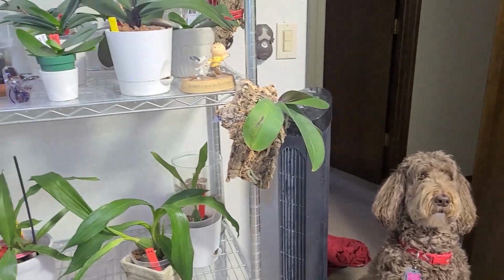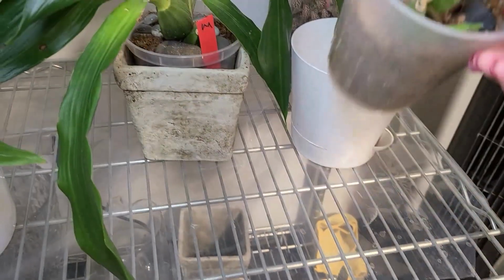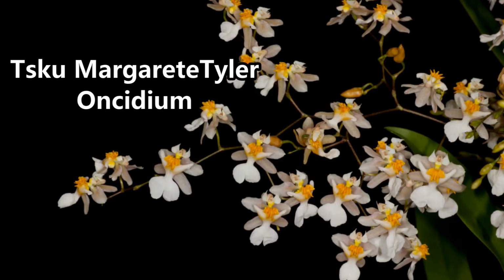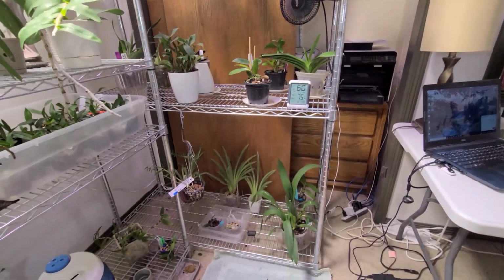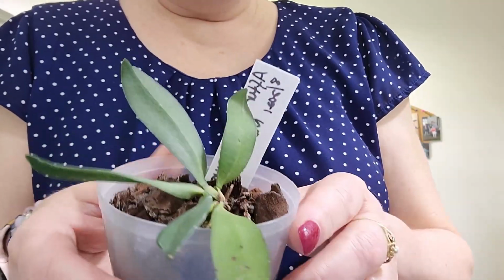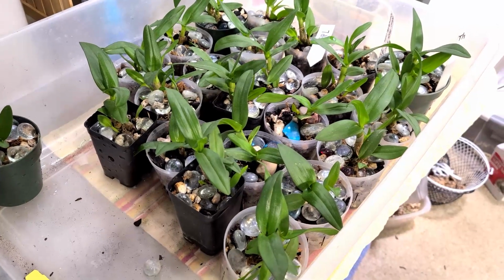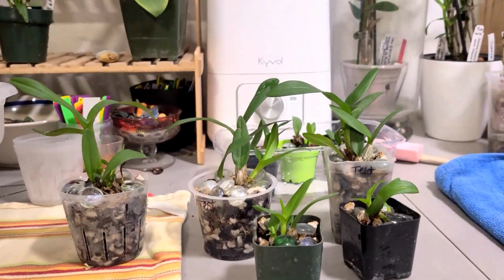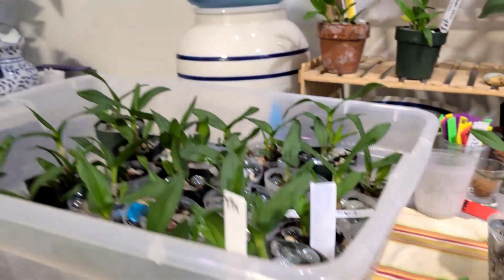ORCHIDS, FALL VLOG PART TWO, ORCHID ROOM VISIT, NEW HOPE MINI PROJECT UPDATE, KEEPING MY HAND BUSY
Welcome to November, todays video is a part two of my Fall Vlog. I share some more of my indoor grow room with you. I have an update on my Dendrobium New Hope Mini project. We are down to thirty nine plants, I lost one. As a chronic illness person I try to keep my hands and mind busy with hobbies to distract me from the pain. Orchids are my hobby. I love growing them, watering and fiddling around in my orchid grow room. I live in the Pacific North West, Washington state. I struggle with chronic migraines, Chronic Fatigue Syndrome/ME and Fibromyalgia. One form of migraines I endure, there are many types of migraines, but the Hemiplegic migraines. they have weakened my left side. I am thankful to be able to stay home and recover as I wear out easily. Thank you for stopping by.

These are only products I use, have used, love and will use again!

Orchiata Large Bark with Dolomite
Orchiata Medium Bark with Dolomite added https: ://amzn.to/3rZNMvM
Orchiata Large Bark no dolomite added
Orchiata Medium Bark no dolomite added
Volcanic Pumice Stones smaller bag 8Qts
Horticultural Charcoal 4 qts.
Hydroton Lecca Balls LARGE 40# BAG
Hydroton Lecca Balls small bag 10 liters
Wicking String 30 feet 1/6 Inch
MSU RAIN and Tap Fertilizer by Repot Me
Seaweed and Kelp Fertilizer supplement
CAL/MAG Fertilizer supplement
Slotted Clear Pots multiple sizes Smaller orchids
Slotted Clear Pots average med sized pots
Kvol Humidfier Cool Mist, auto shut off
Double Fans

Vacuum that saves my fibromyalgia body and is excellent on power LG Cord Zero Vacuum
Breville BES870XL Barista Express Espresso Machine, Brushed Stainless Steel
Amika Hair Mask Conditioner
Ouidad Anti Frizz Hair Gel I use
Redkin Curvaceous Ringlets
Filming Equipment
 Samsung S20+ Phone
Rhode Video Microphone
Neewer Aluminum Smartphone Video Rig
Reticam MT-01 Table Tripod
Neewer 72.4-Inch Aluminum Camera Tripod Monopod with 360-Degree Rotatable Center Column and Ball Head
Mount Dog Soft Lighting Box
ENEGON LED Video Light Panel(Bi-Color 416 LED Beads)
Mars Hydro TS100
Bloomspect 600W